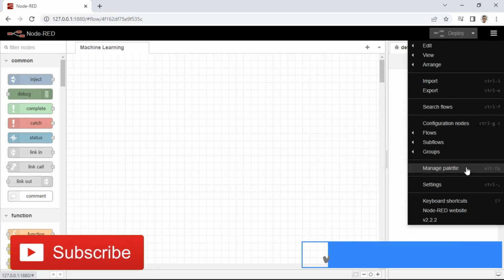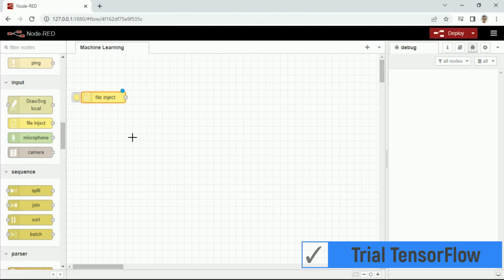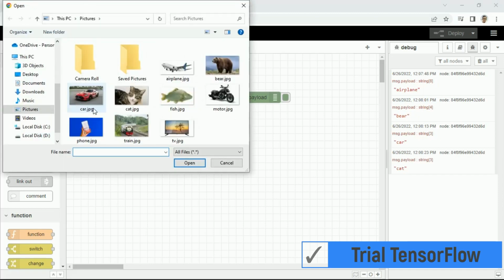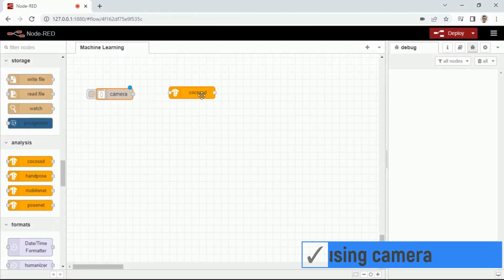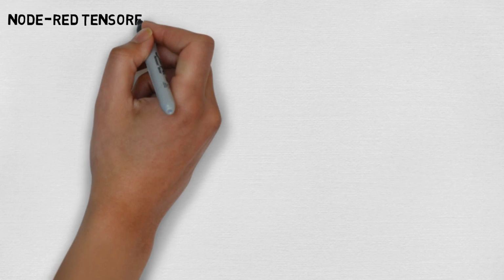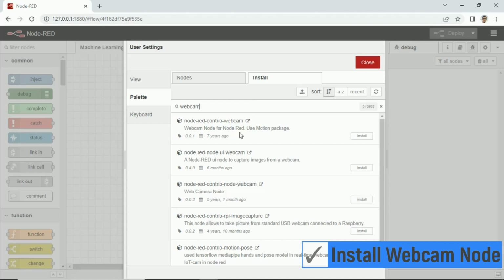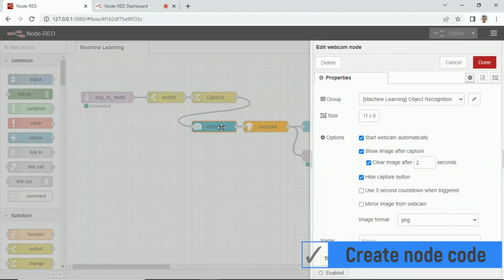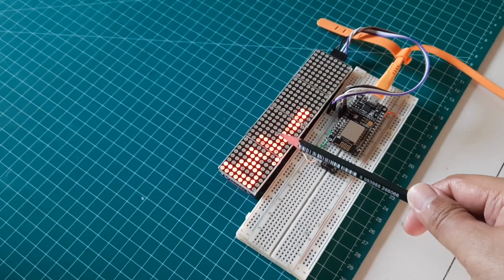Node-Red: TensorFlow to recognize object and ESP8266 device to show result in Dot Matrix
Experiment tensorflow node in node-red to recognize object.
This is example of machine learning.
I put additional ESP device to show result.